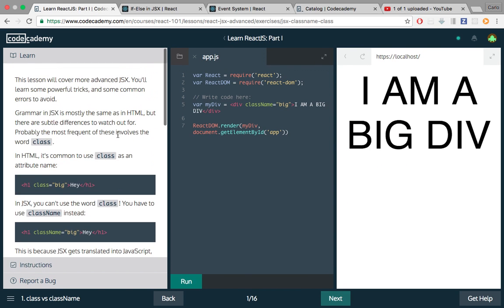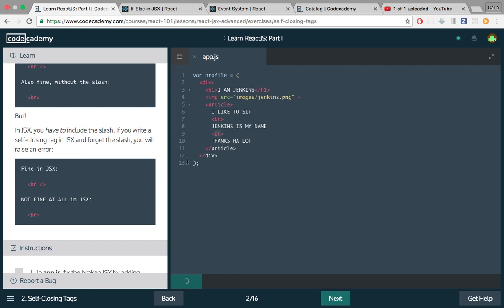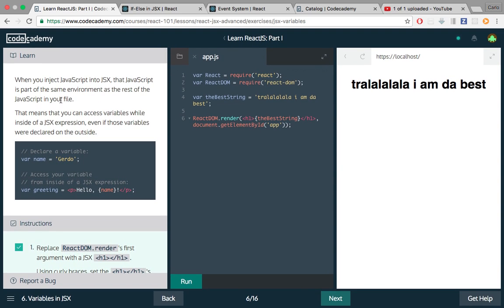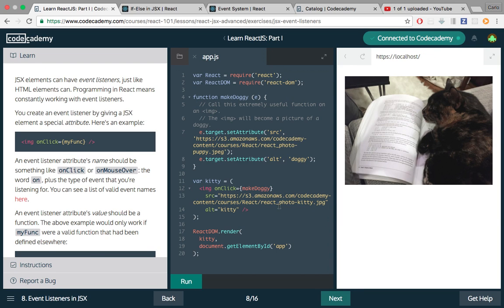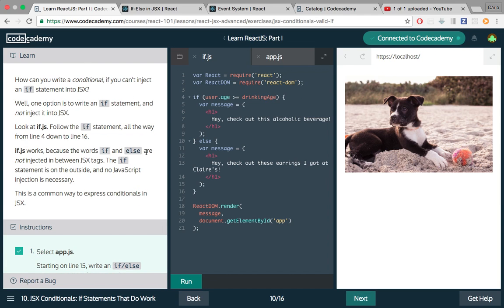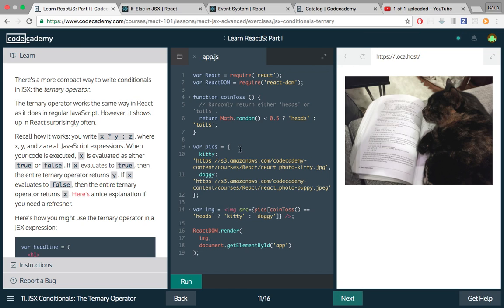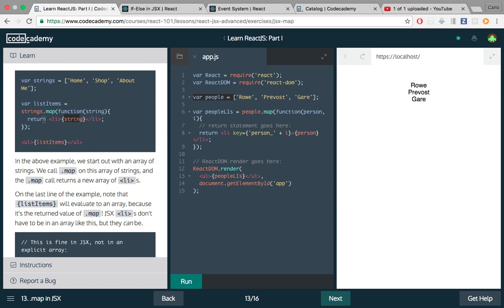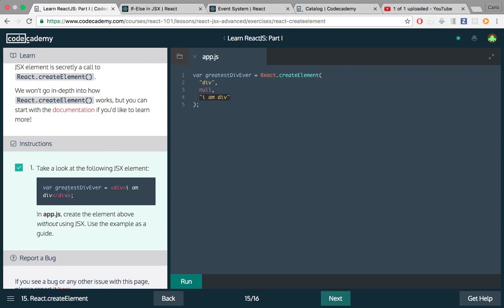ReactJSCodeAcademyPart1 2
React JS